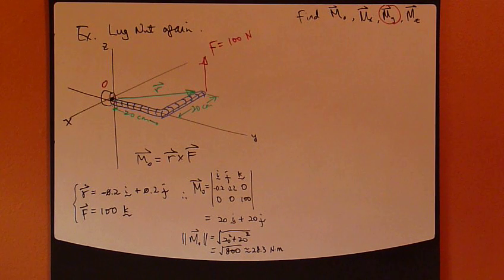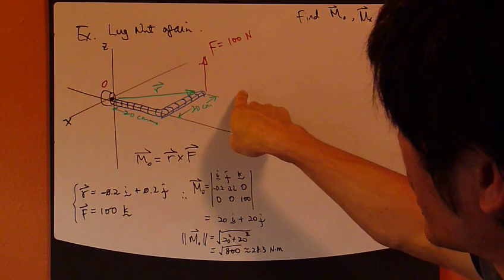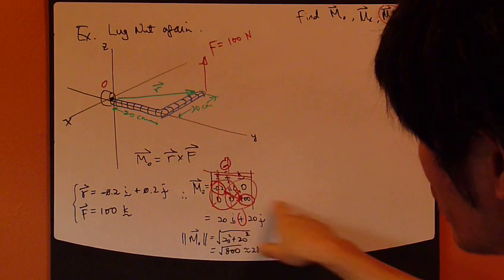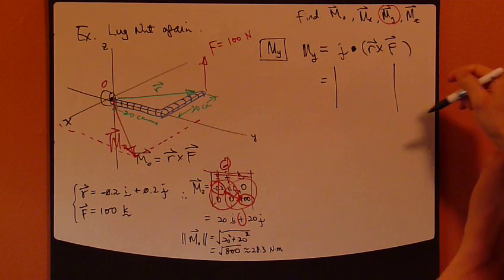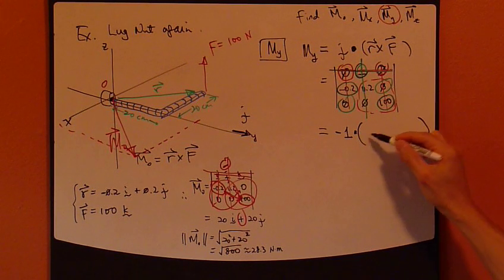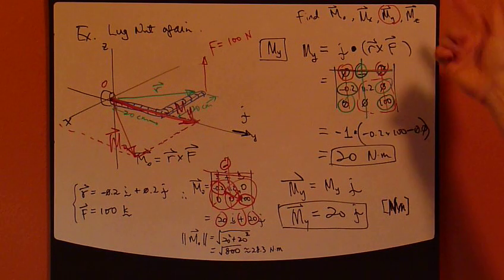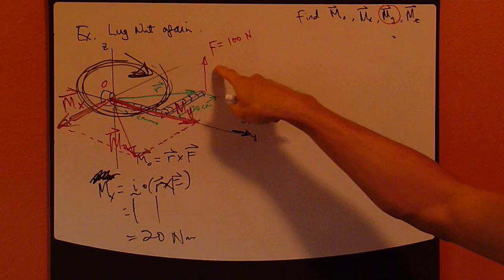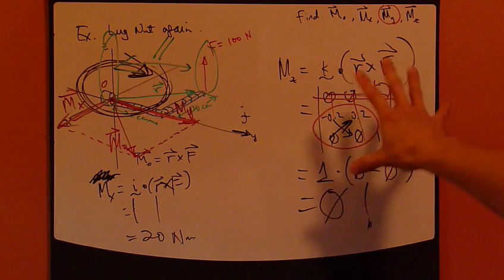Engineering Statics Ch4 Part7: Example - Moment about an Axis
Statics: Moment about an axis - example.